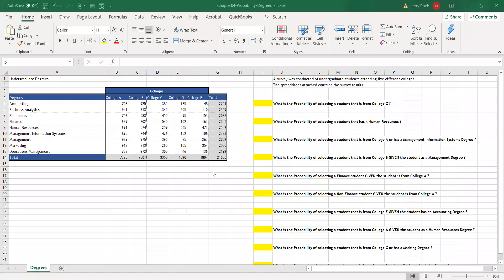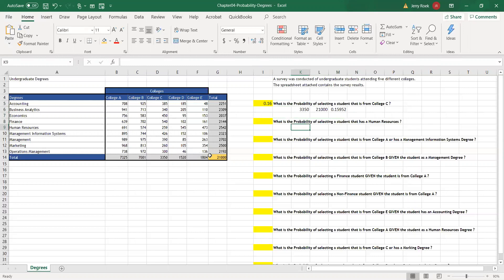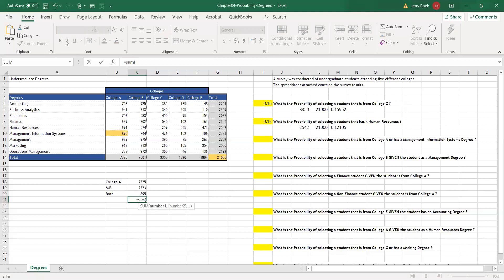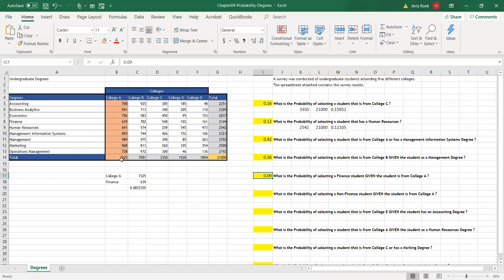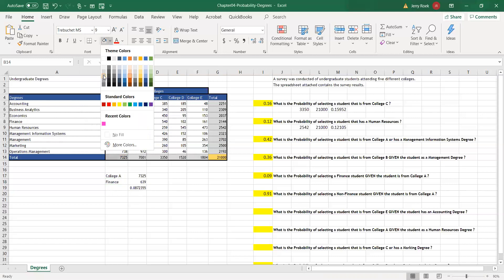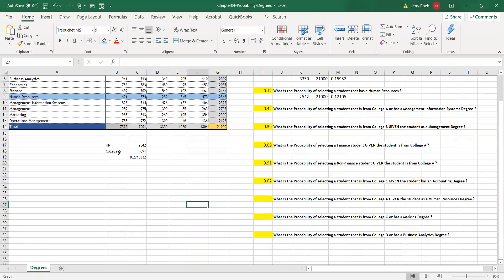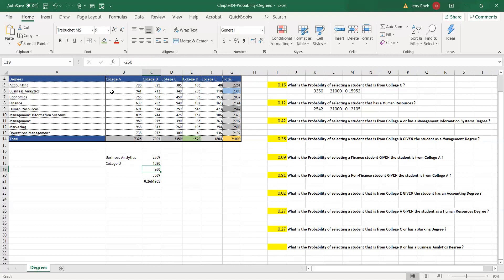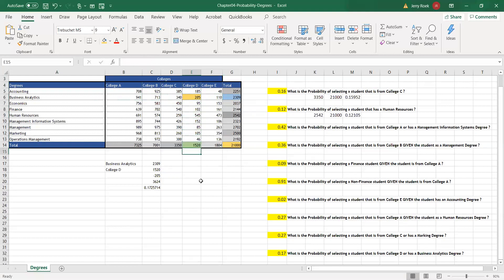Business Analytics Chapter04 Excel (Conditional Probability)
Business Statistics
Chapter 04 - Probability
Conditional Probability
Book:
 Essentials of Modern Business Statistics with Microsoft® Excel® , 8th Edition

David R. Anderson; Dennis J. Sweeney; Thomas A. Williams; Jeffrey D. Camm; James J. Cochran; Michael J. Fry; Jeffrey W. Ohlmann
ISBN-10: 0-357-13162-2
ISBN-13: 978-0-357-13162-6